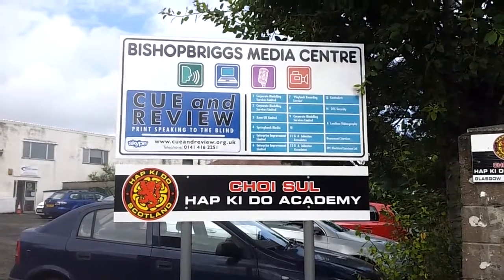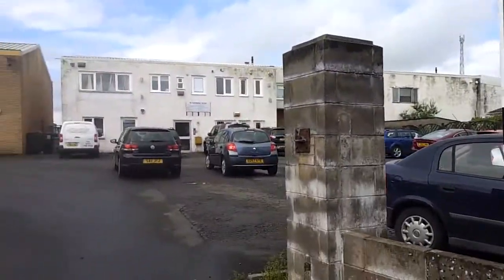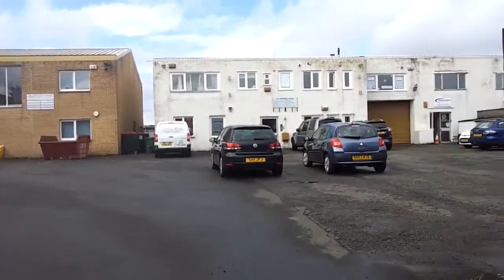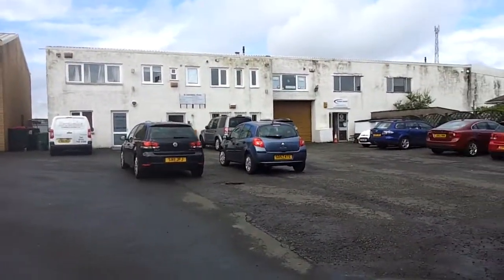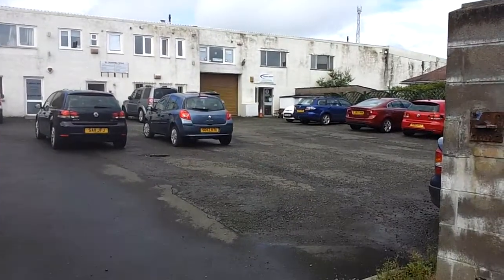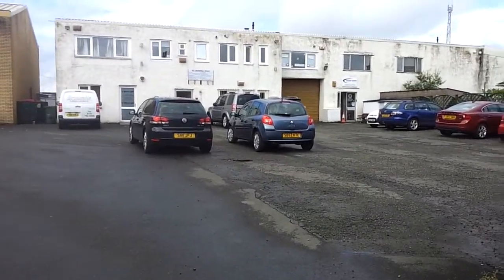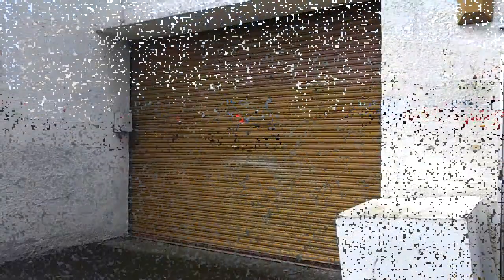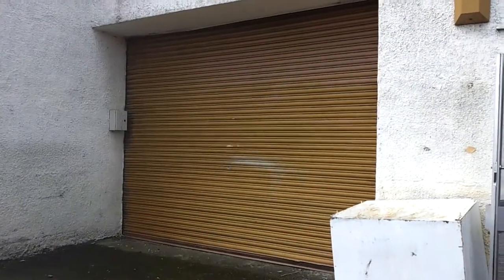Warehouse for rent Bishopbriggs Media Centre